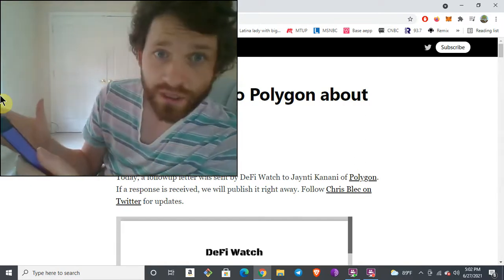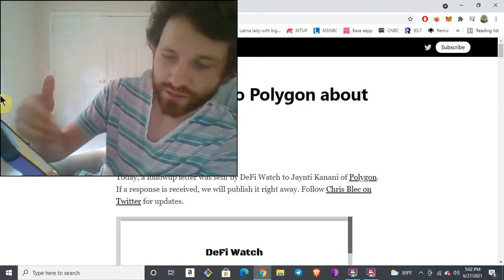Warning: Polygon (Matic) Admin Keys Can Seize TVL - Chris Bleck Letter, Crypto DeFi Discussion